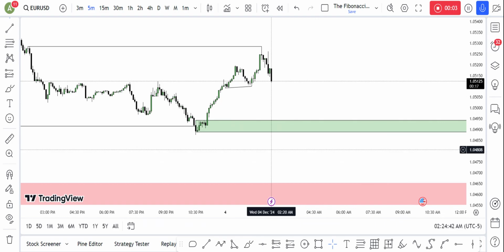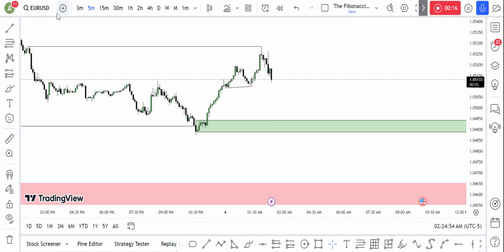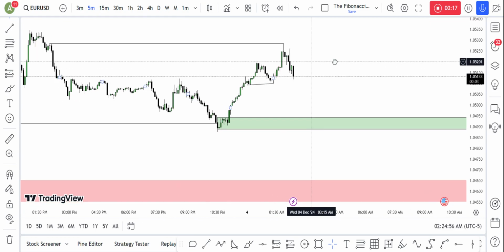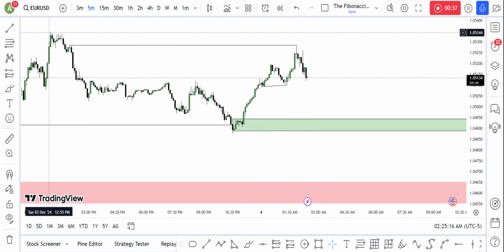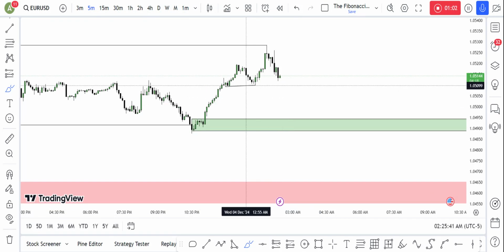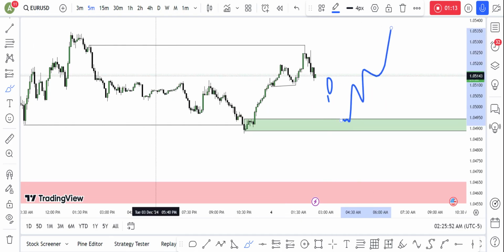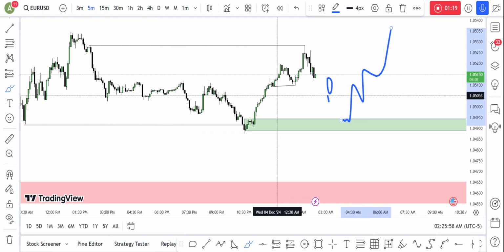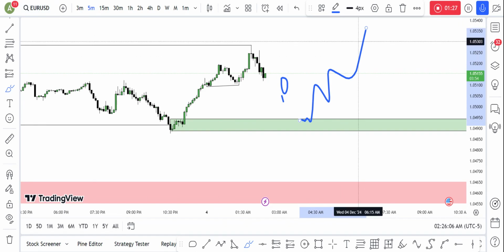EUROUSDTrade Idea | The Fibonacci Swings